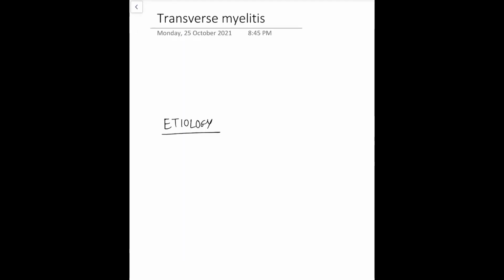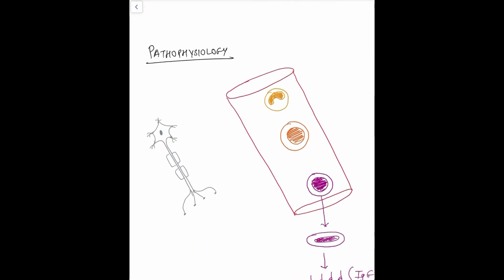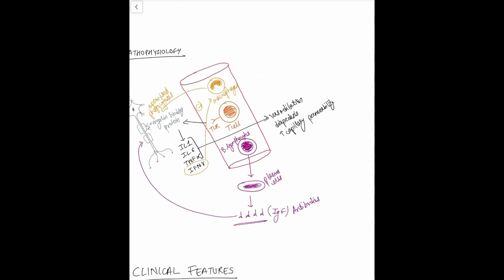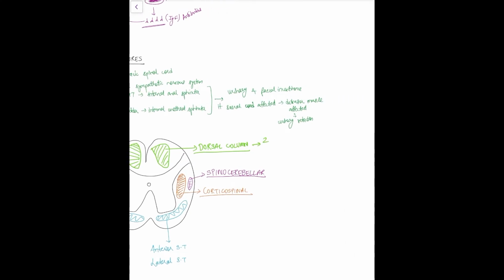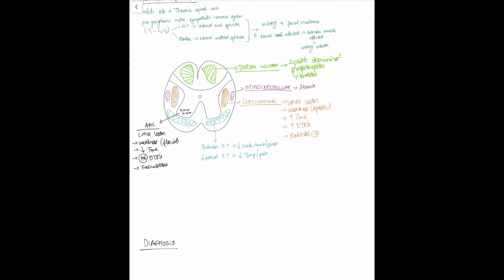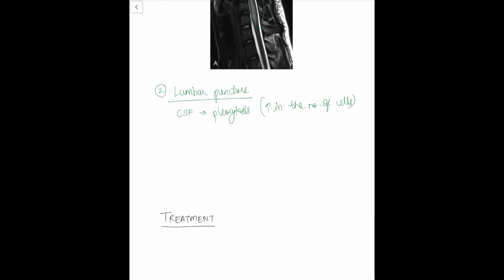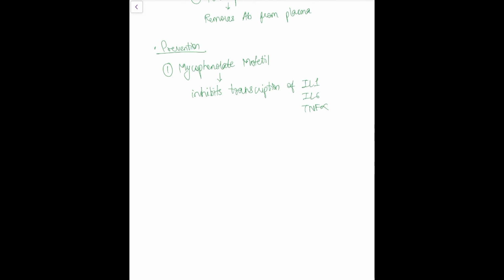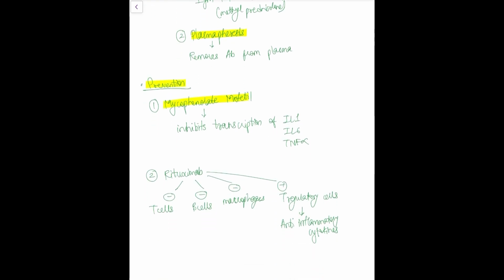Transverse Myelitis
Do let me know what other videos you would like to see.